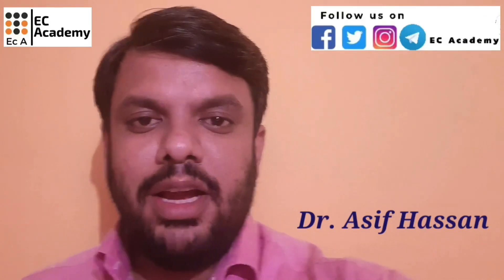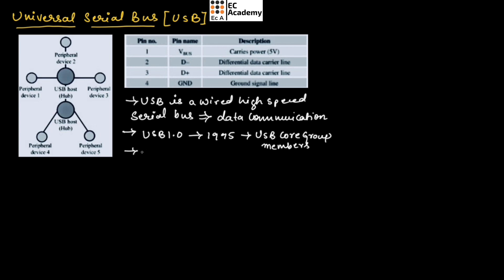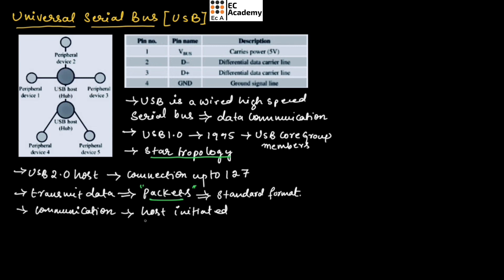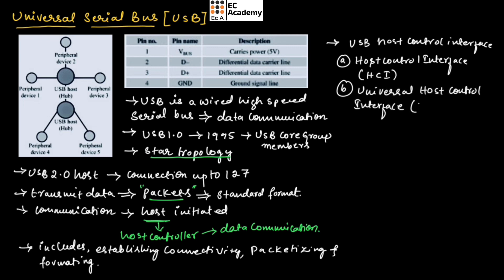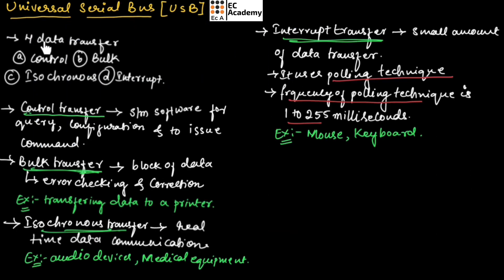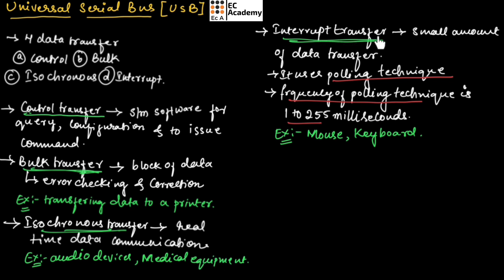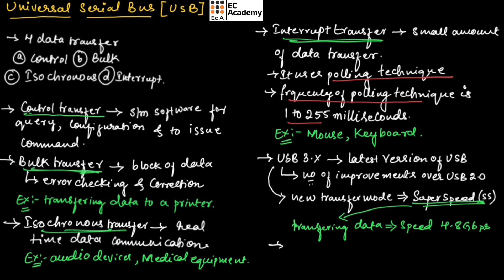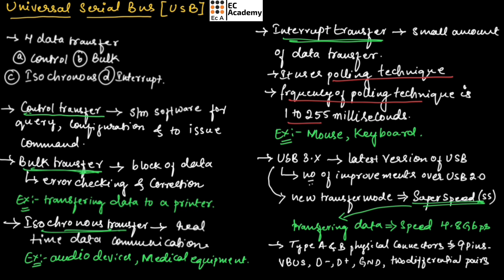Universal Serial Bus (USB) in basic electronics and communication engineering || EC Academy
In this lecture, we will understand Universal Serial Bus (USB) in basic electronics and communication engineering.